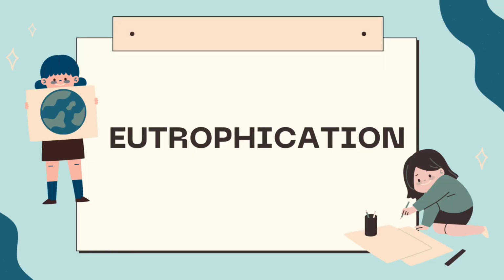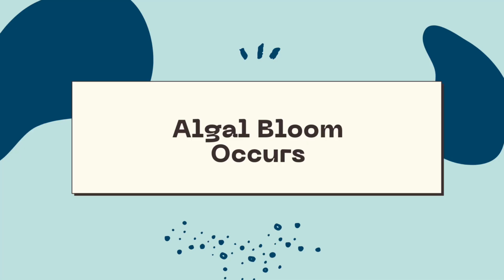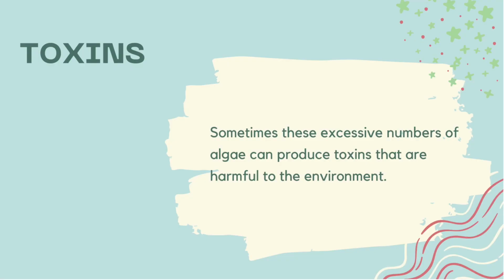Mapúa University GED110 INVASIVE? Am I? Am I Not Invasive?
*Turn on CC to view English subtitles*
GED110 / A71
GROUP 3

0:00 Introduction - Grado
1:07 Biogeochemical Cycles - Meredor
2:07 Other Reservoirs - Basinal
3:16 Anthropogenic Effects - Yap
4:20 Eutrophication - Nitro
5:23 Invasive Species - Coloso
6:19 Epigenetics - Arnaez
7:18 Conclusion - Aguilar